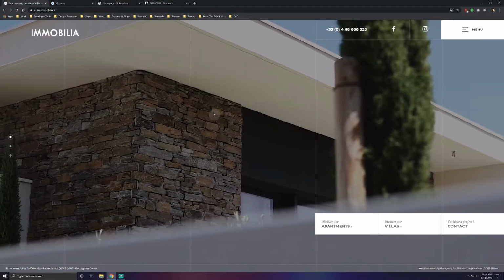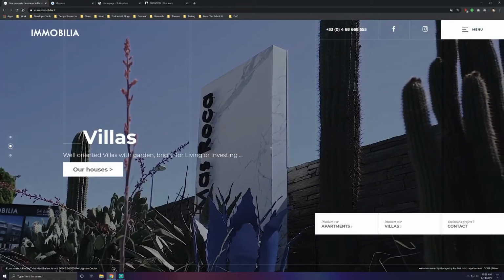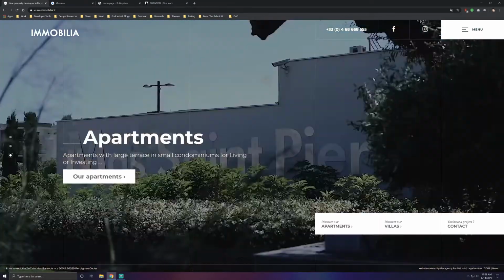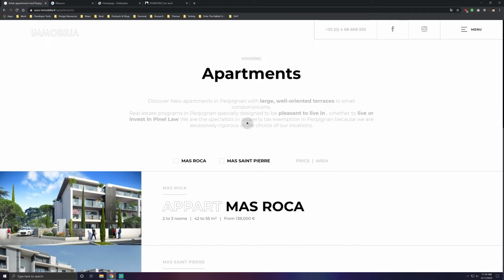Helluva UX - Immobilia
In this video I rant about accessibility issues.